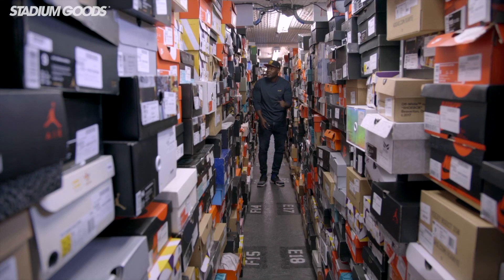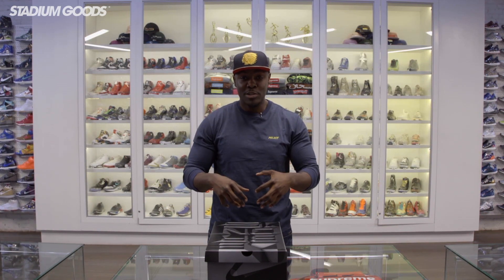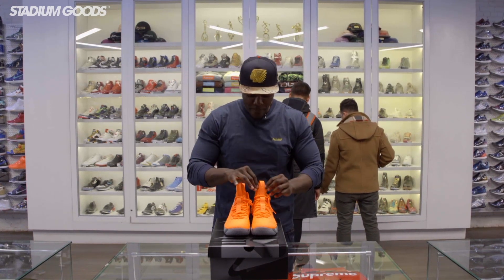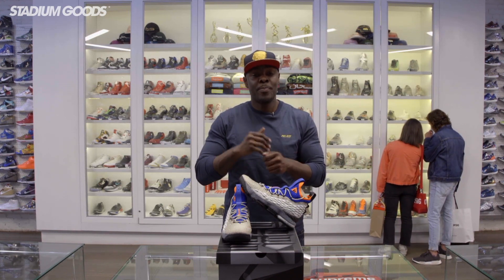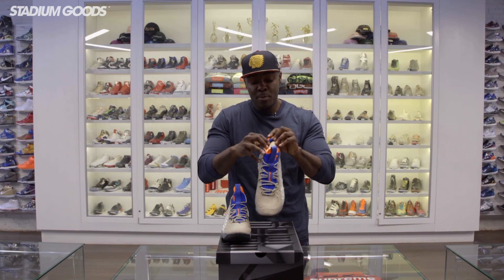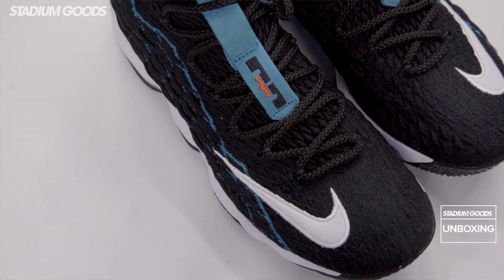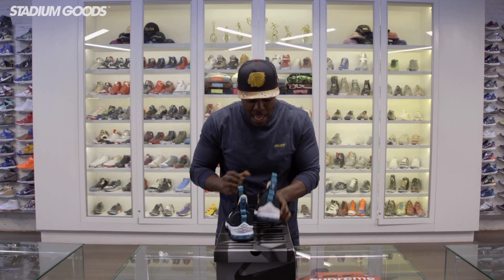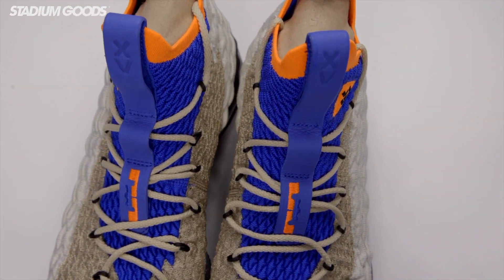How do you rank the LeBron Watch sneaker collection?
The LeBron Watch sneaker collection is a series of LeBron 15 PEs that pays homage to the iconic athletes and Nike shoes that have inspired LeBron's career.

Follow @stadiumgoods on Instagram, Twitter & Facebook to stay up to date on the latest releases, exclusive deals, and special events!